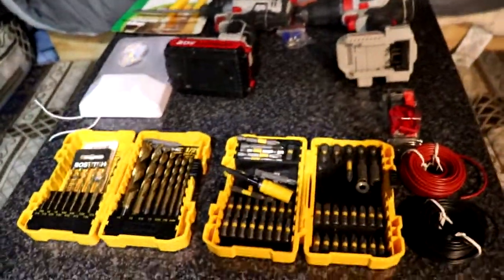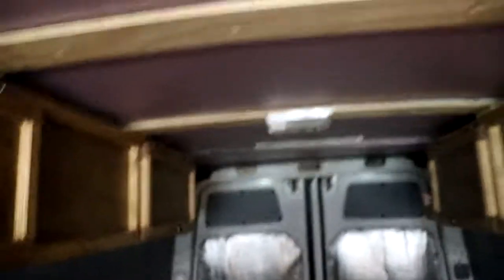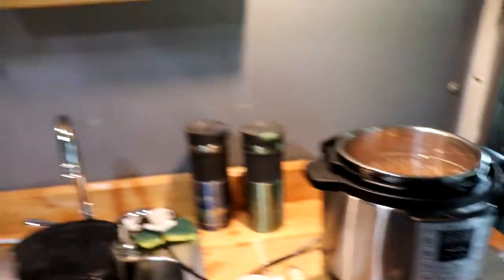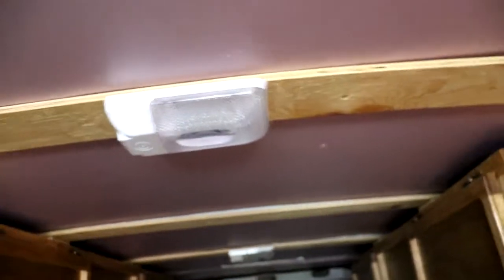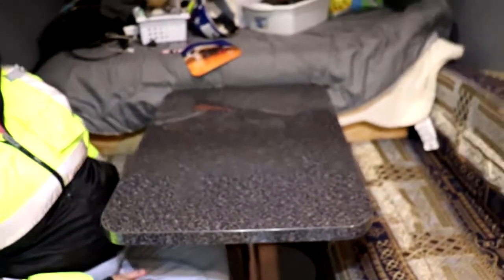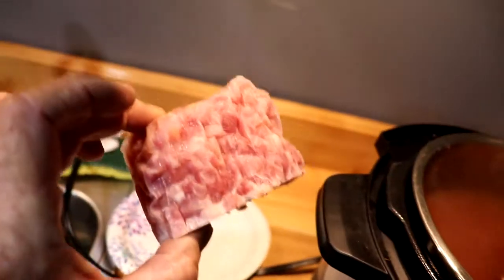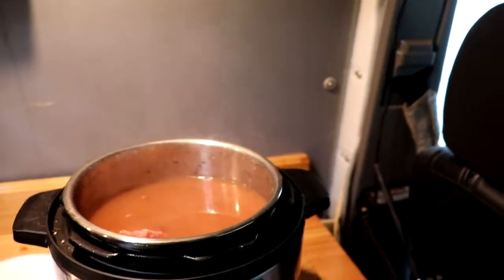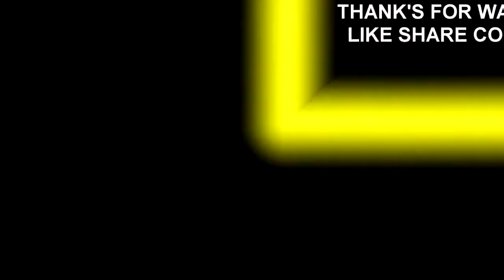Beans & Ham Instant Pot New LED Light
OPEN ROAD TRAVELERS Living in our van working on the road.
Dale & Francess.